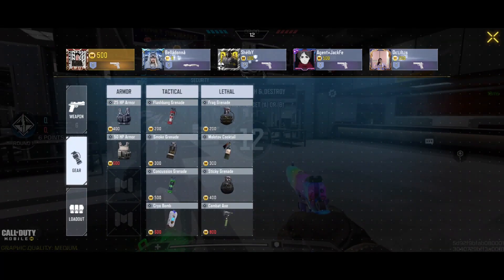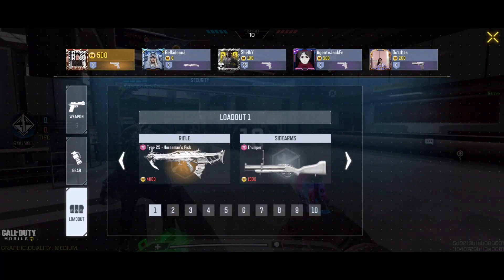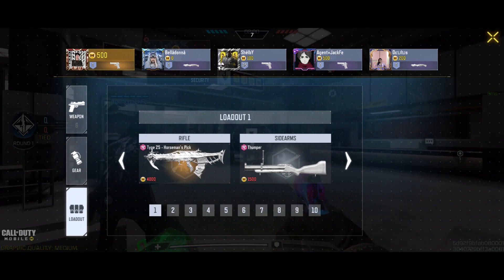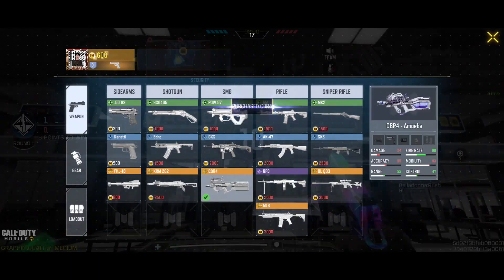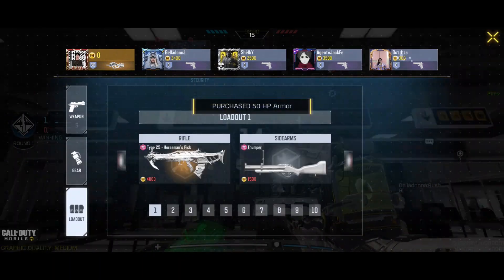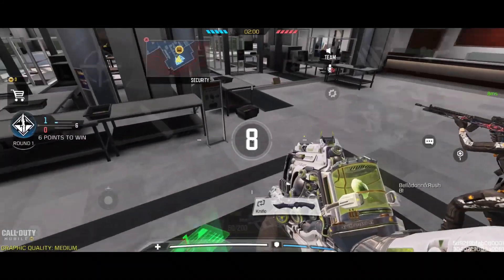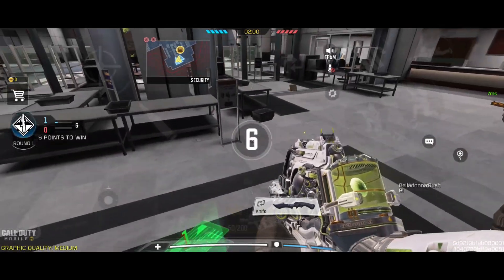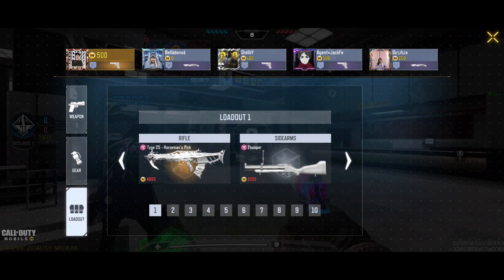5 Tips to WIn Payout SND - COD Mobile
In this Video we'll be taking a look at 5 tips which will help you win Payout SND in COD Mobile.

Clan: The Ultimate Force(TUF)
Editor : Adobe Premiere Pro
Recorder: Inbuilt screen Recorder
Finger Sleeves

Call of Duty: Mobile is a free-to-play first-person shooter game developed by Tencent Games and published by Activision. Being developed for mobile platforms, this game brings together the maps, weapons, and characters from across the Call of Duty series in the definitive first-person action experience on mobile.

callofdutymobile codm codmobile call of duty mobile cod mobile call of duty mobile battle royale call of duty mobile live